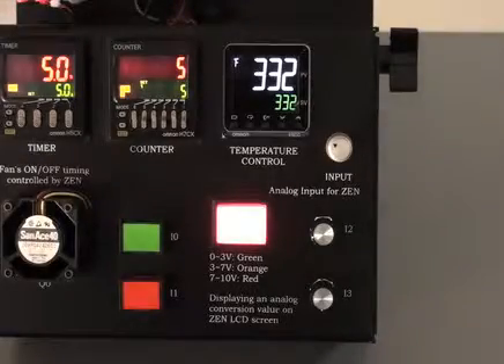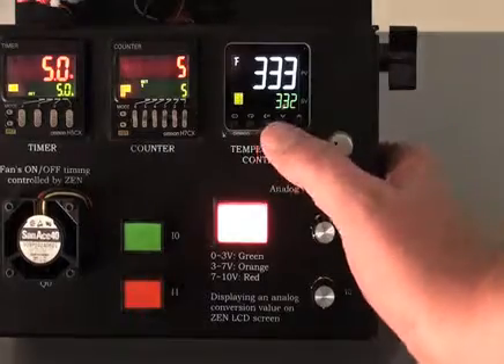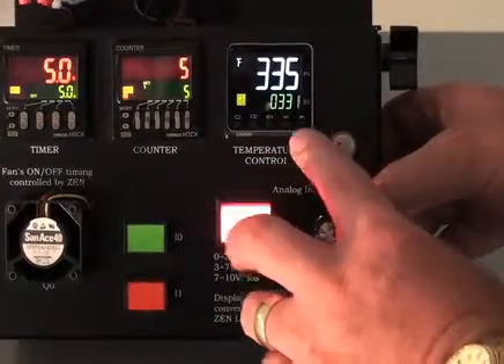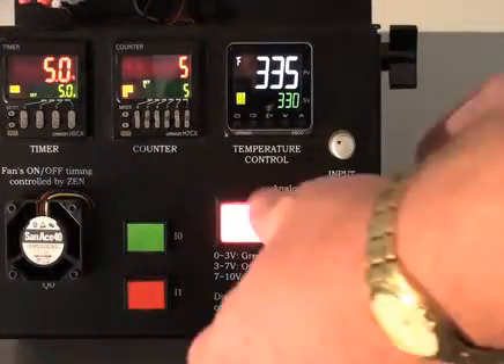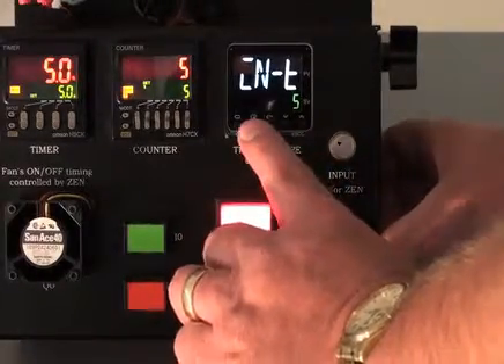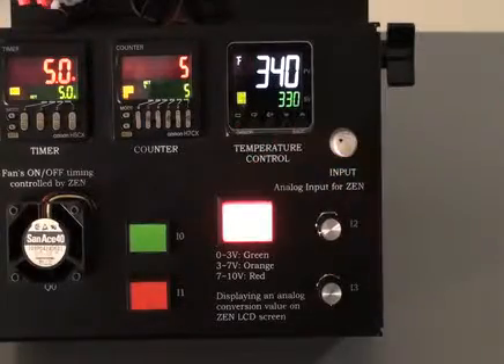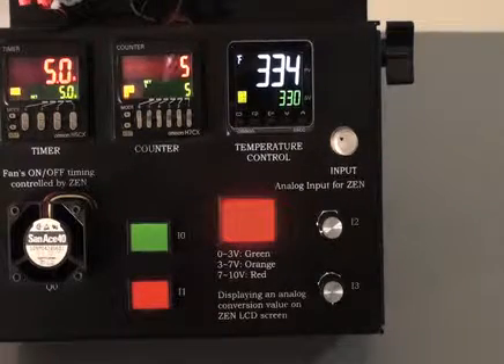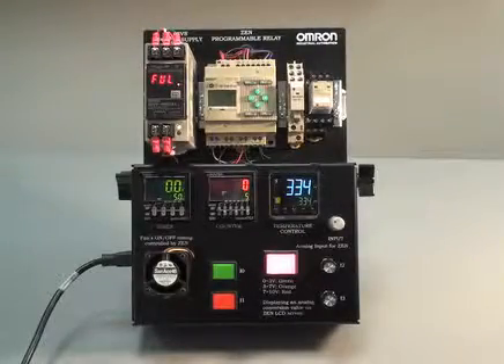Omron CC Easel Temp Controller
Omron Automation and Safety Control Components Easel Demo Temperature Controller